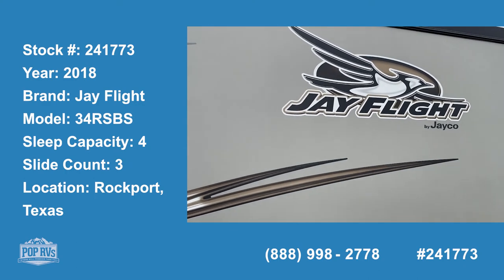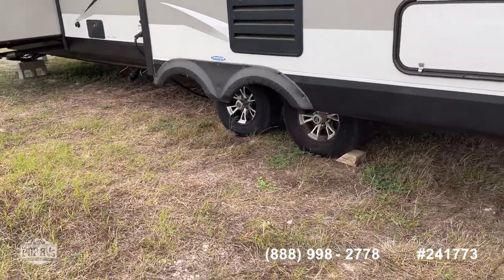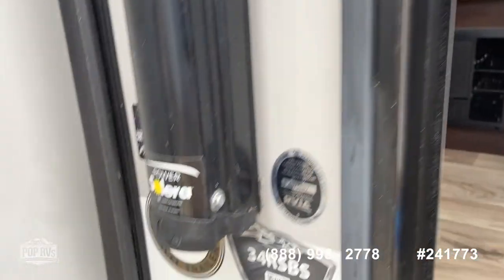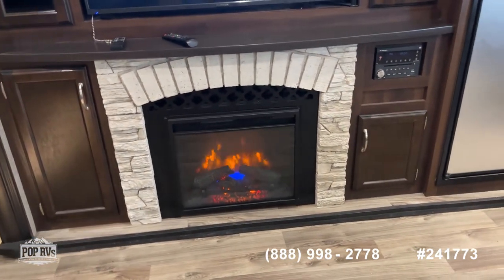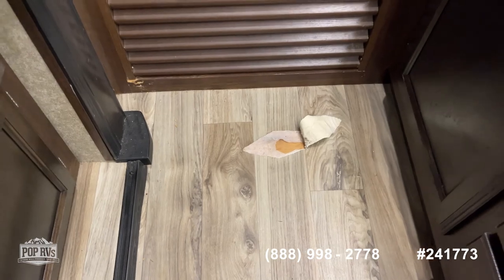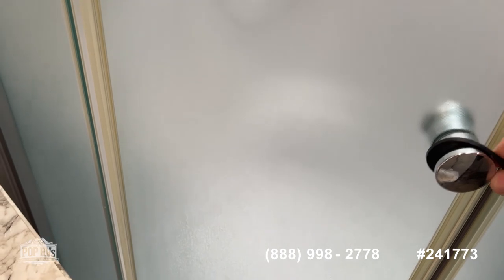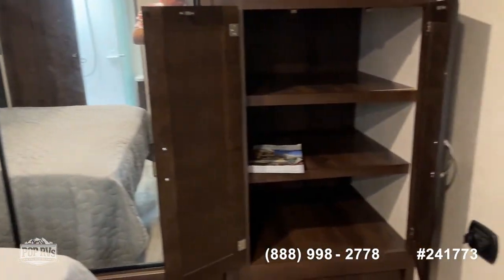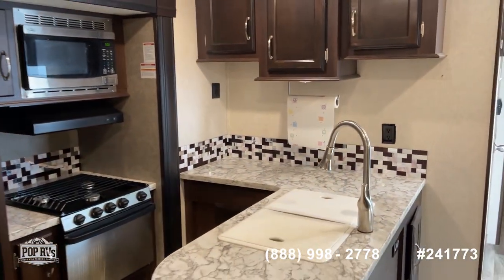[SOLD] Used 2018 Jay Flight 34RSBS in Rockport, Texas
This RV has been sold  (Anniston, AL).  Viewers who viewed this RV were most likely to view the following comparable listings, which are still for sale:

2021 Shadow Cruiser 259BHS in San Antonio, Texas - $39,650